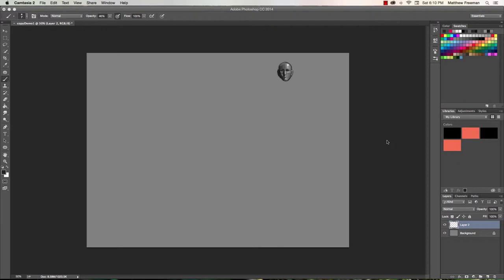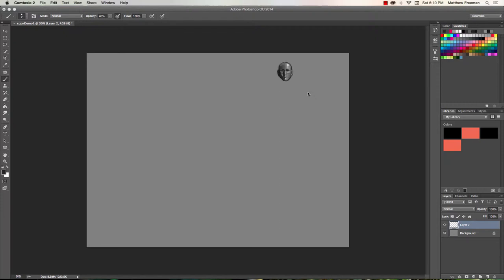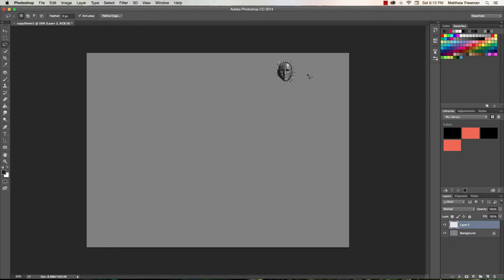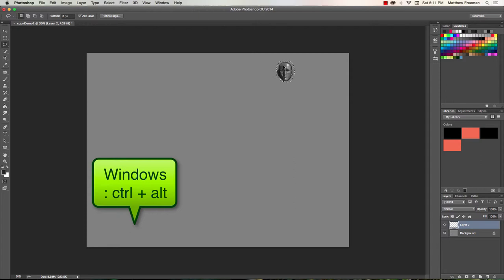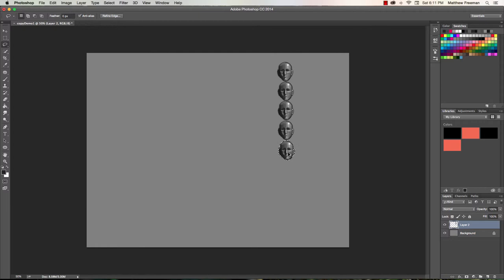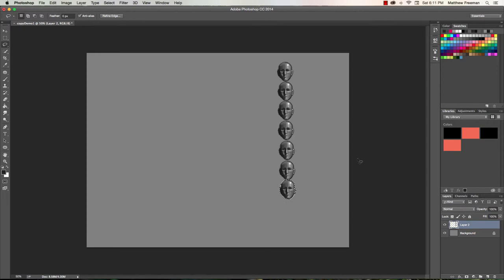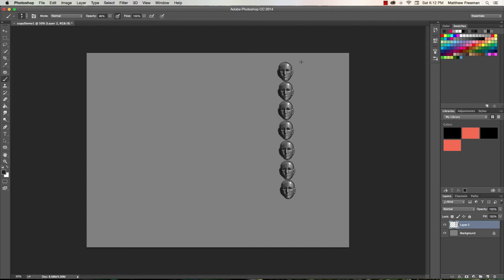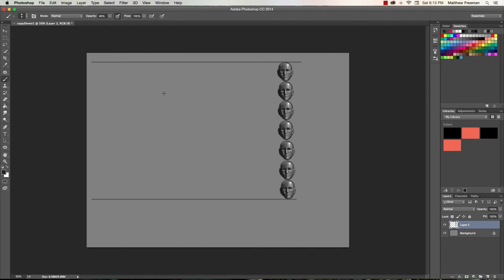Digital Painting: How to copy in Photoshop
In this tutorial we learn how to copy a selected area within Photoshop. In this example we copy heads to make a reference guide for a character 7 head lengths in height.